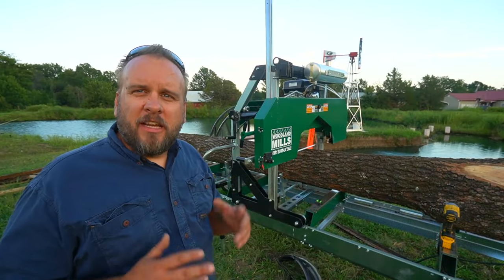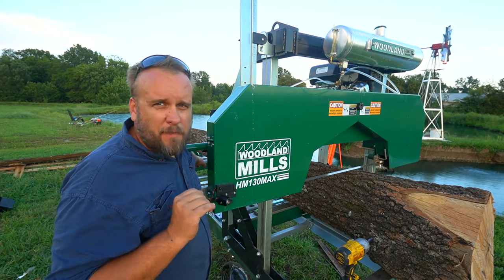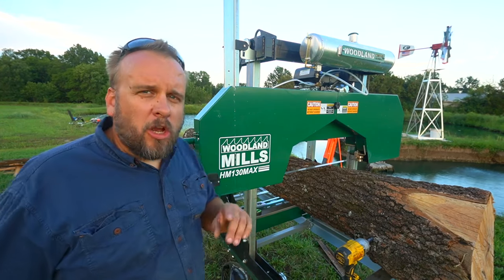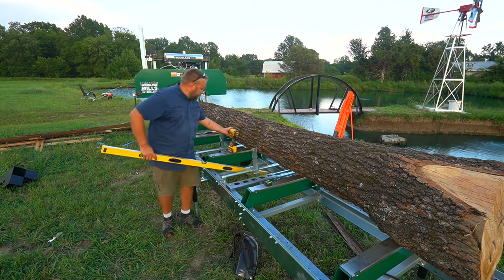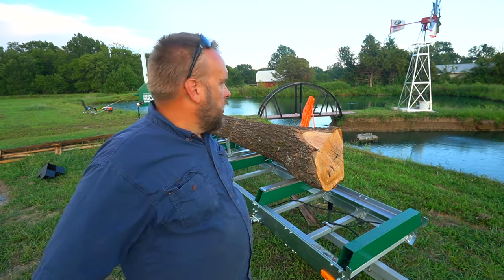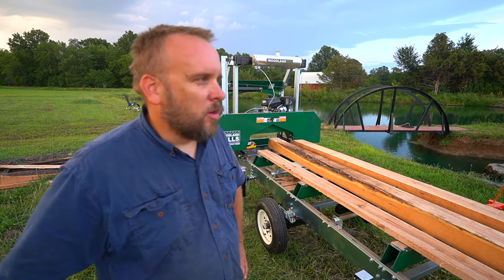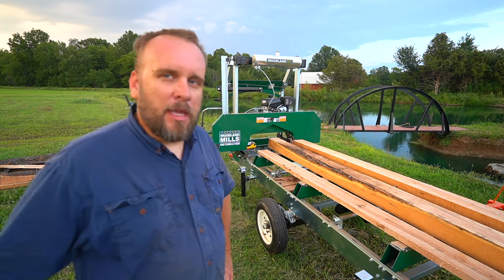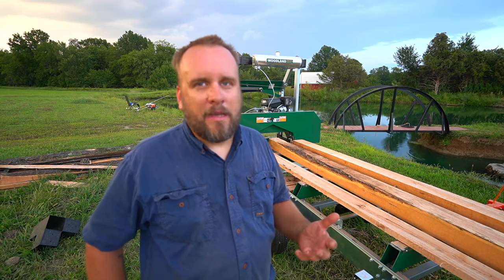Leveling Up at the Sawmill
leveling my woodland mills HM130 Max sawmill trailer and sawing oak logs